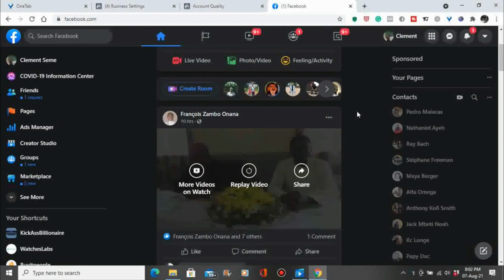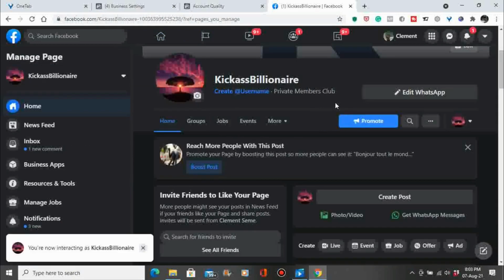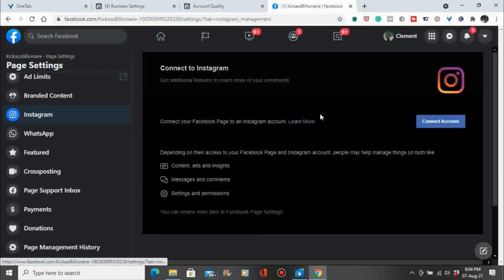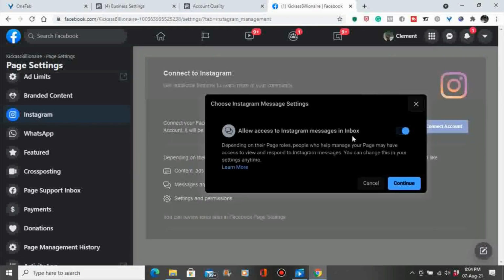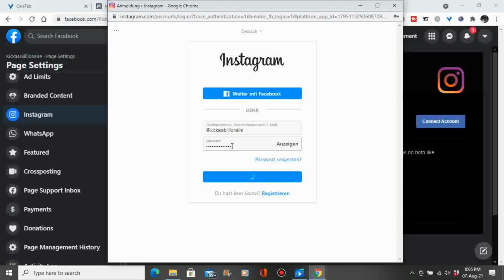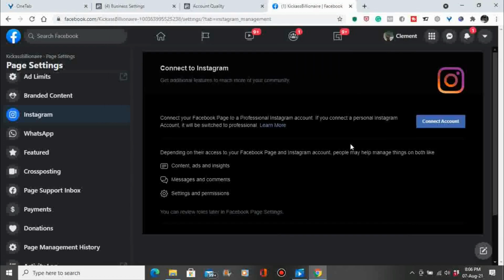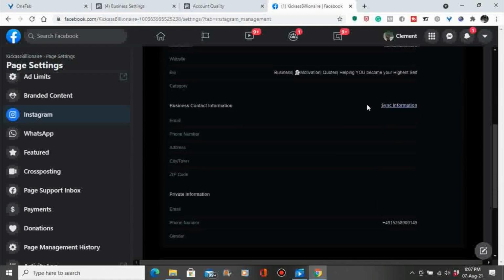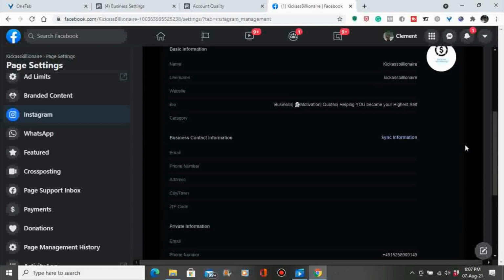How To Link a Facebook Page To Instagram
Hi Friend, in this video we will learn how to link a Facebook Page to Instagram.